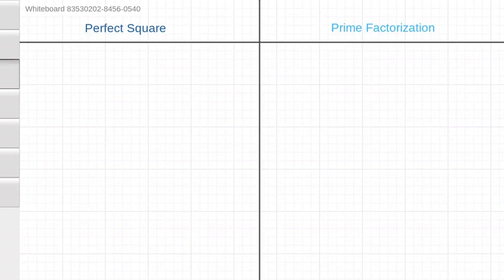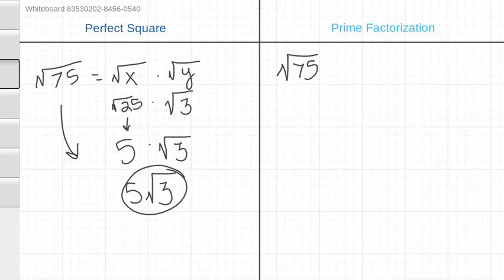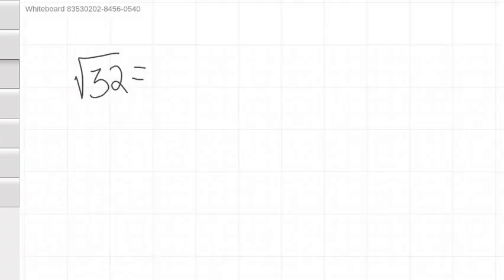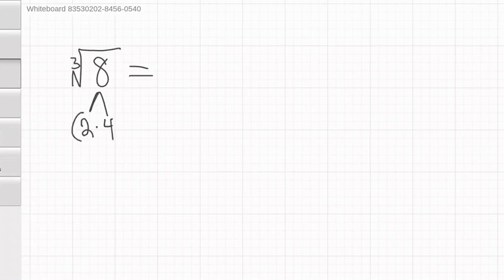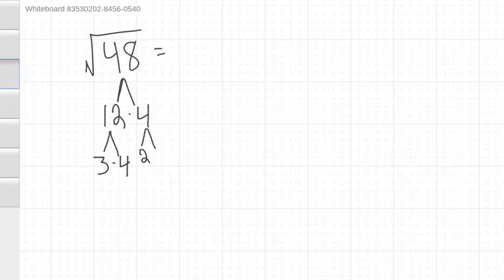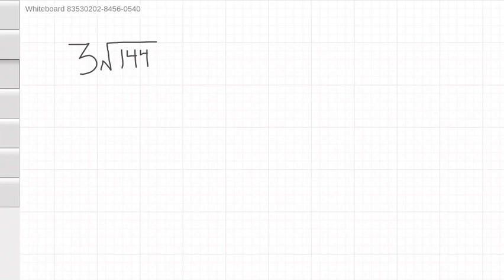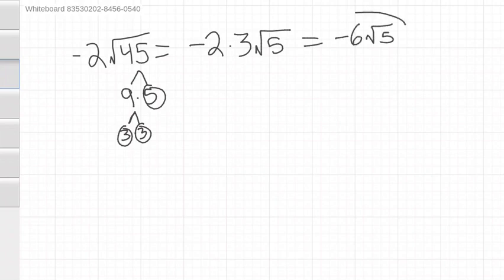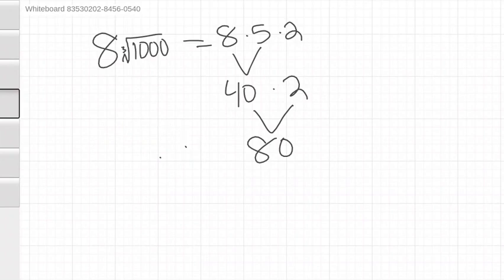Simplifying Radicals - Basics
Basics of Simplifying Radicals